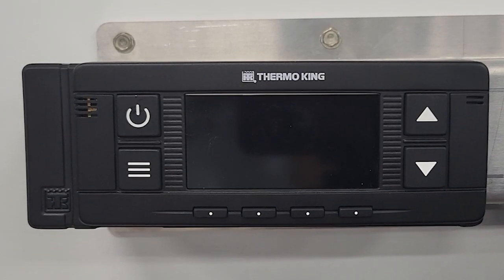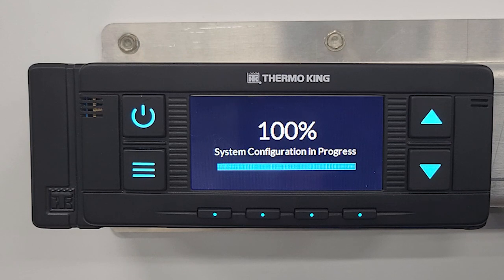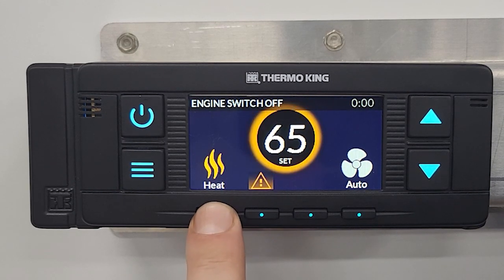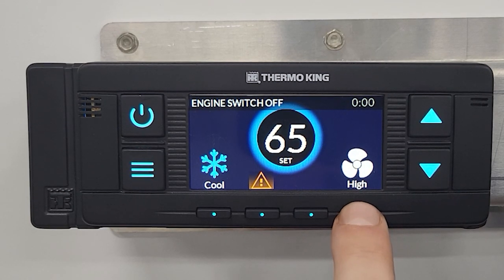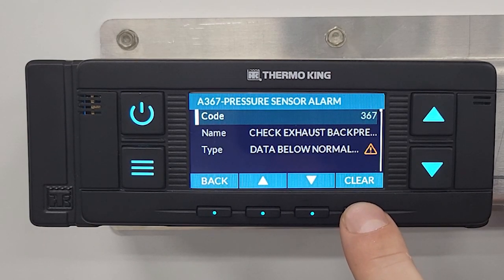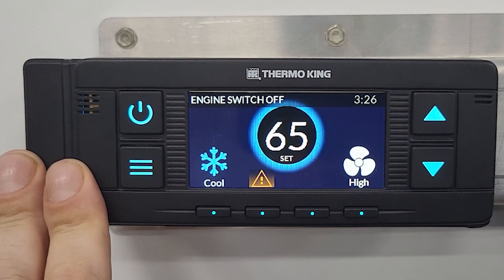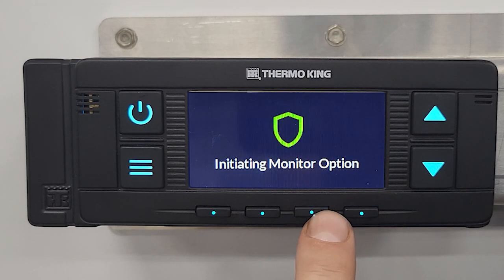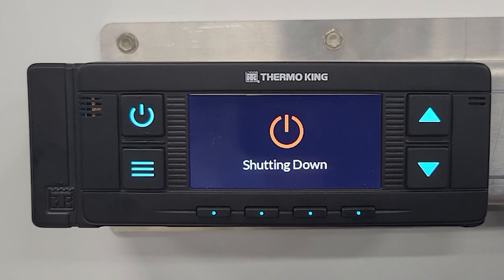TriPac 3 Driver Operations: Basic HMI Navigation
In this easy-to-follow video tutorial, learn basic navigation of the new color-displayed HMI controller for your Thermo King TriPac 3 auxiliary power unit.